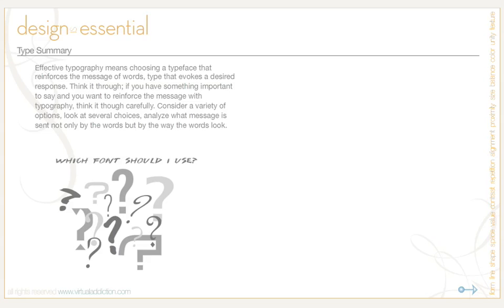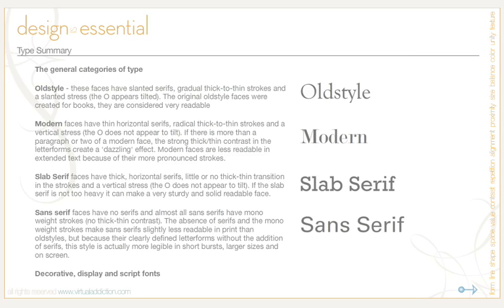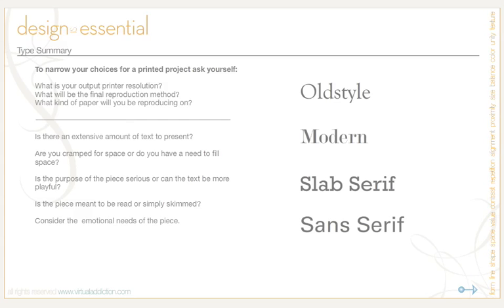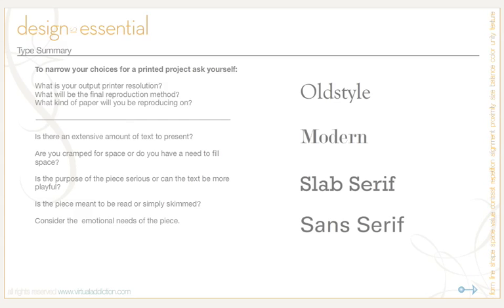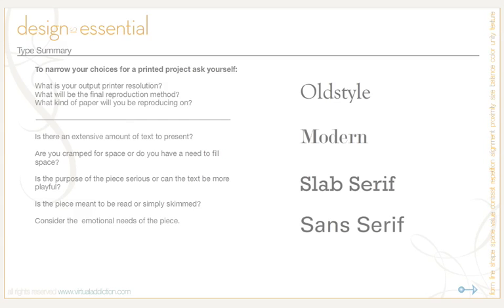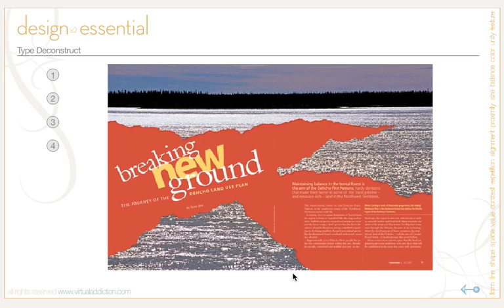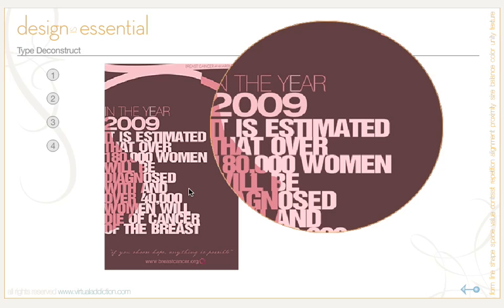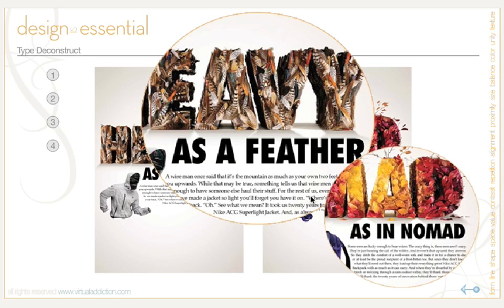35 Design Principles - Typography, type summary